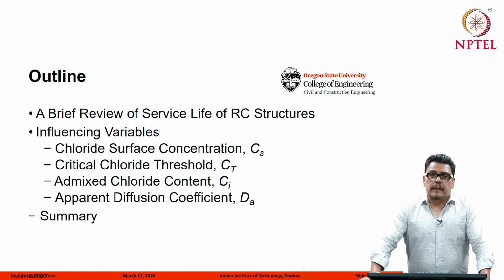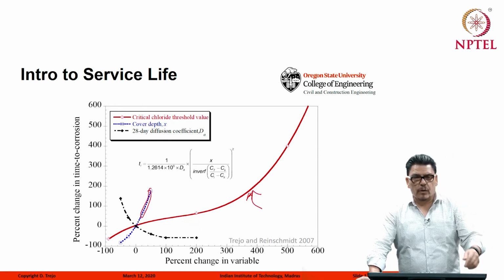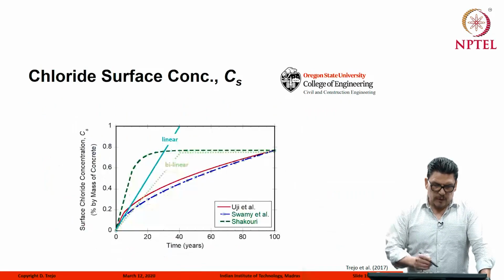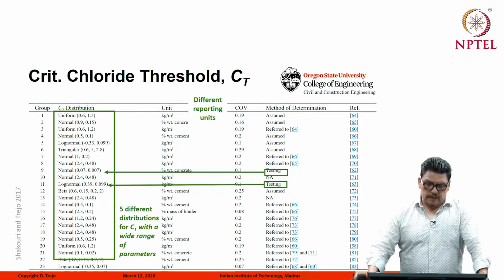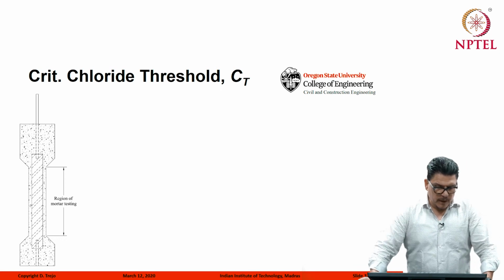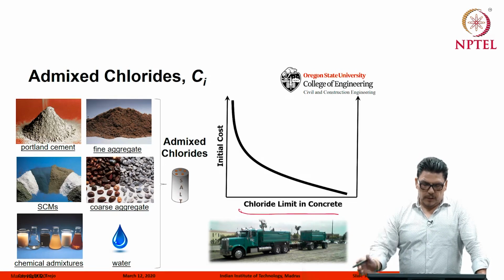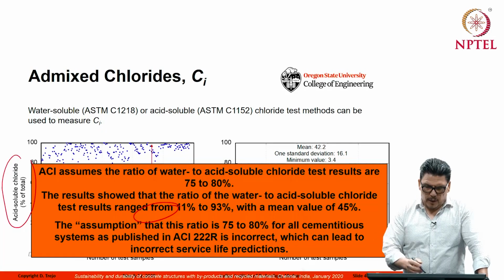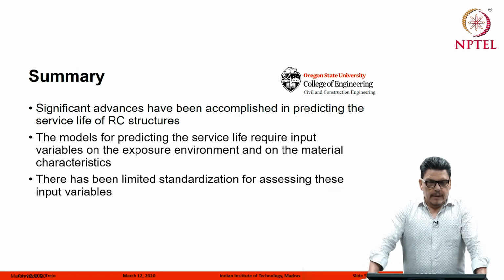#35 Service Life Estimation | Part 2 | Maintenance & Repair of Concrete Structures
This lecture, delivered by a guest speaker, delves further into service life estimation of reinforced concrete structures, emphasizing the influence of input variables on prediction accuracy. It discusses the limitations of current models and highlights the need for standardized testing methods to better assess input variables like surface chloride concentration, critical chloride threshold, and apparent diffusion coefficient. The lecture presents data and research findings, emphasizing the importance of using accurate and representative input variables for reliable service life predictions.